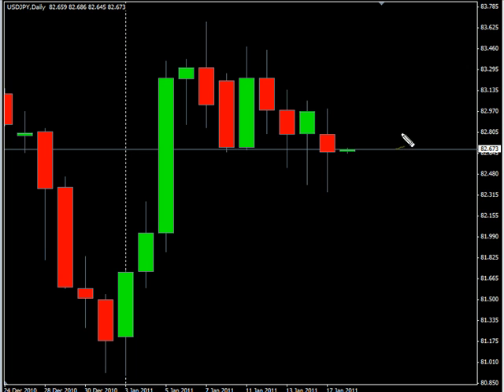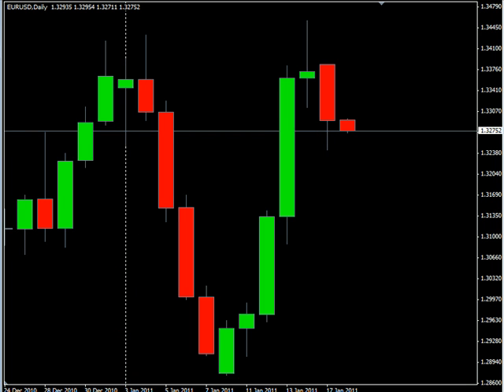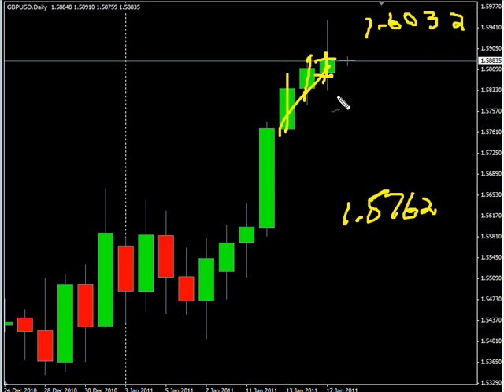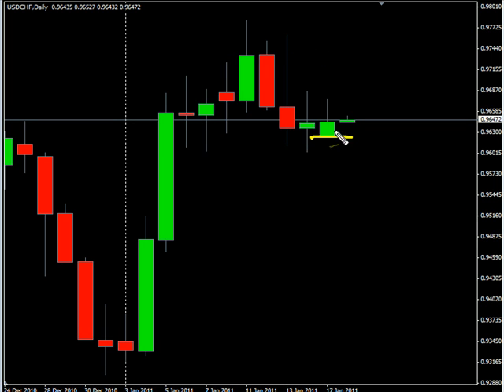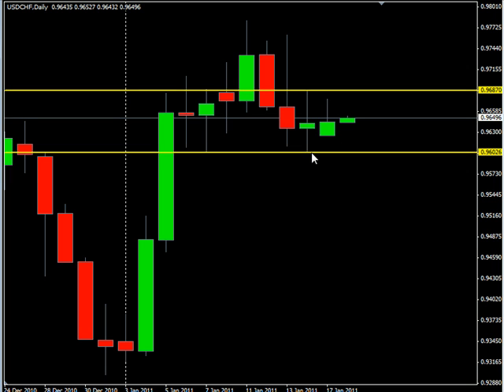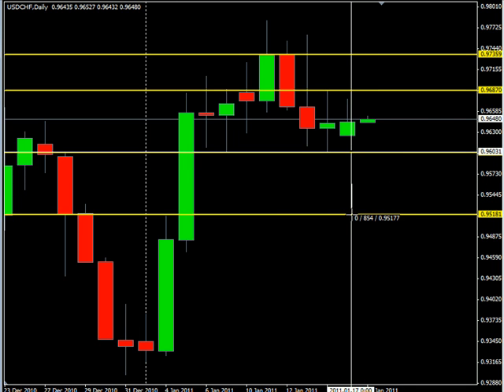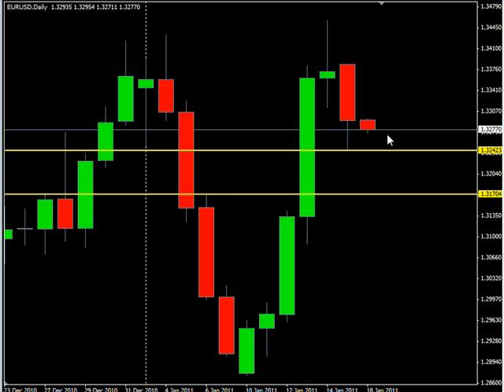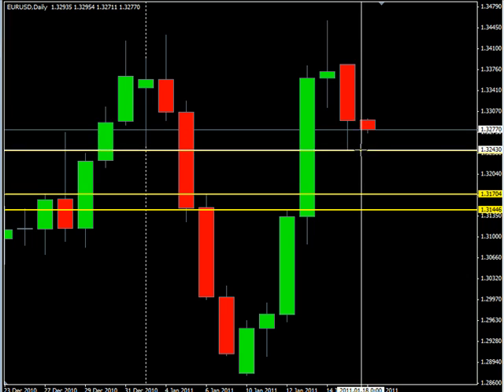Best Forex Trading...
The best forex trading is when you have a defined setup, entry, stop loss, and exit. We have that for the trades in this video...